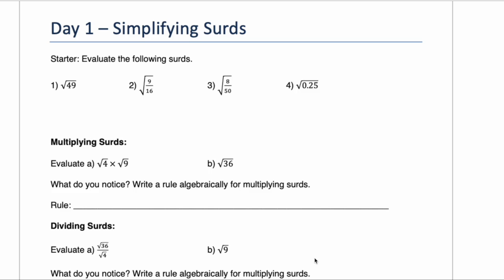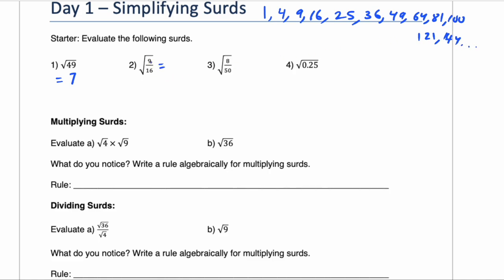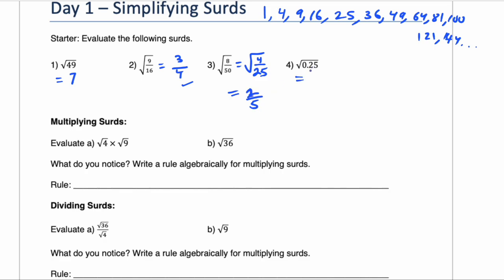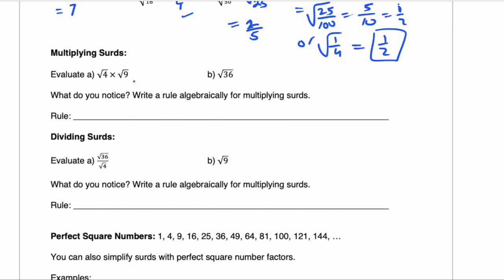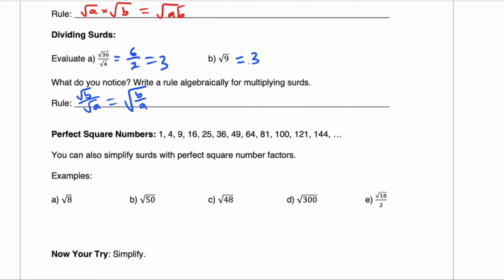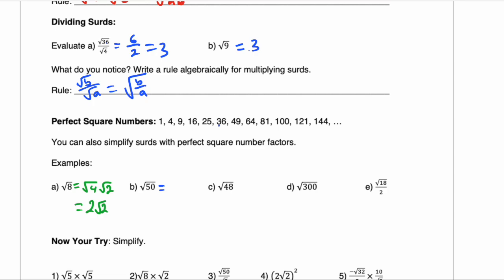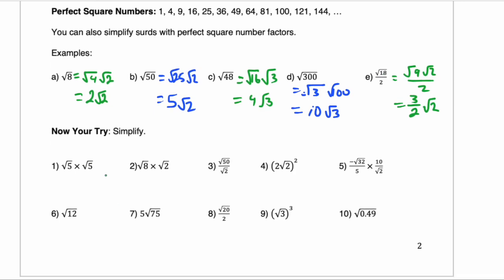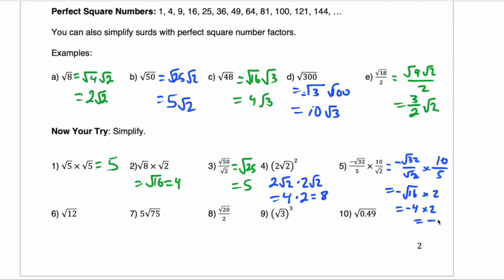Simplifying Surds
Simplfying Radicals